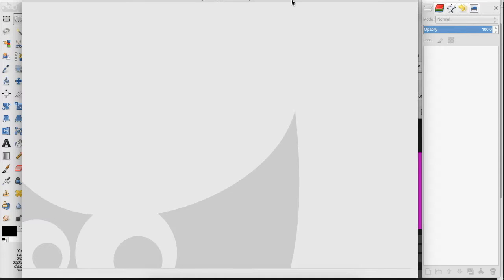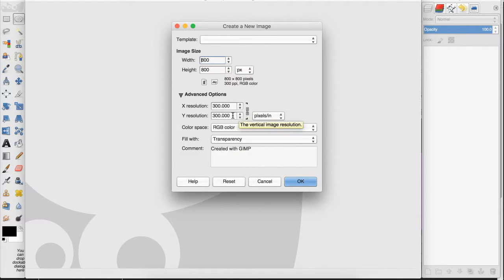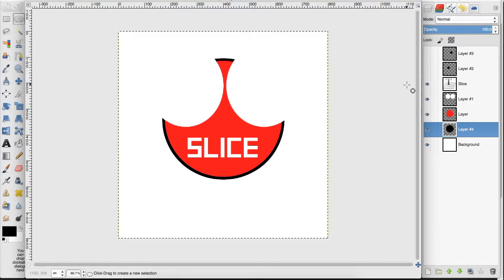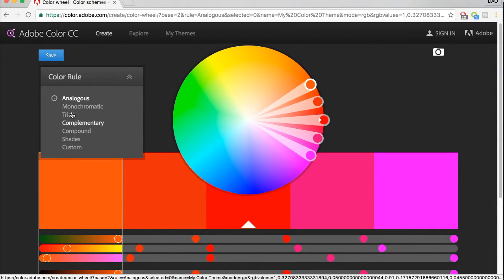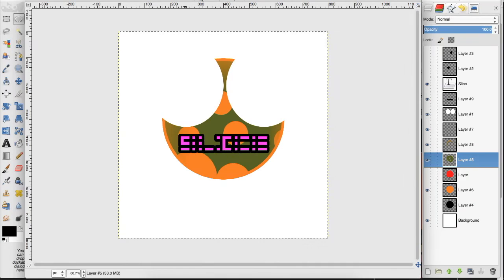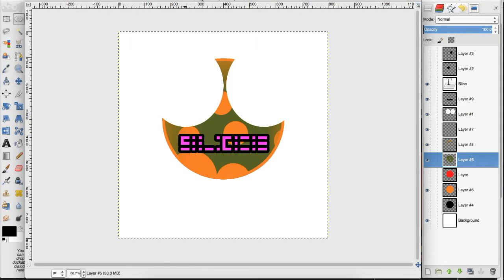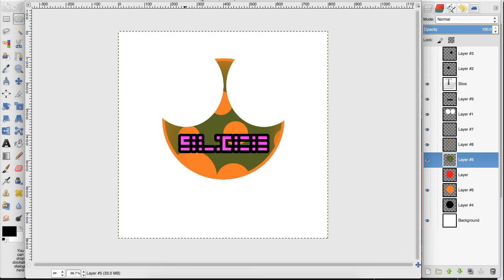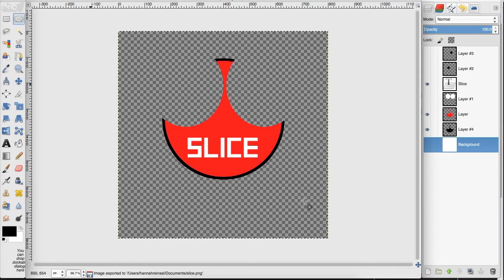GIMP: Tips for a better logo!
Learn how to create high quality logos in Gimp every time! I go through the steps of setting up your canvas, the do's and don'ts of design, and also provide a nifty tool to use for color selection.